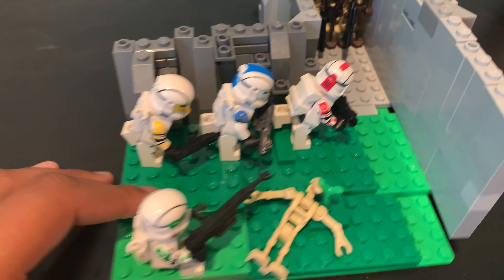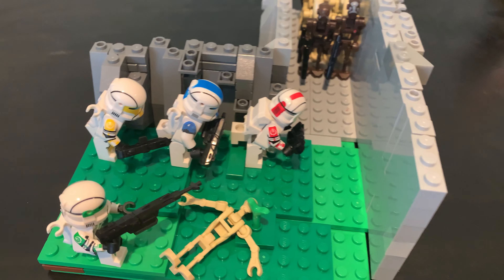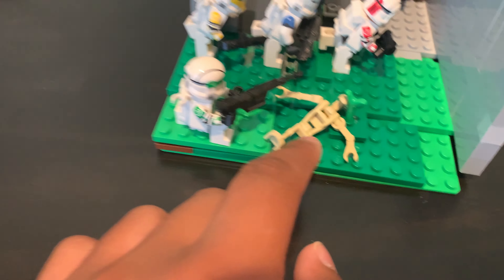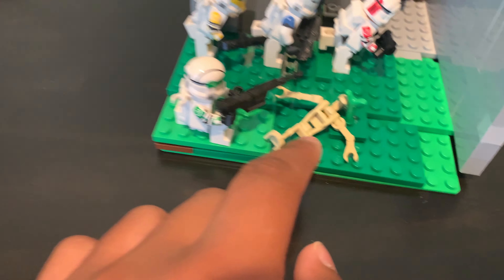Gamma Squad Mini MOC || My First MOC || FlyingStuds